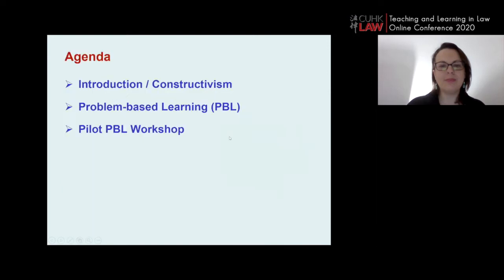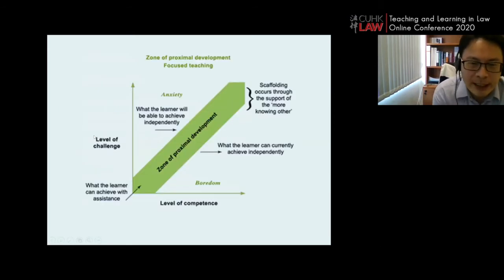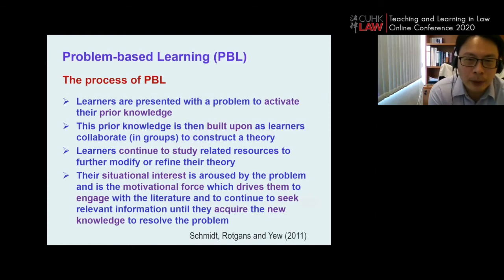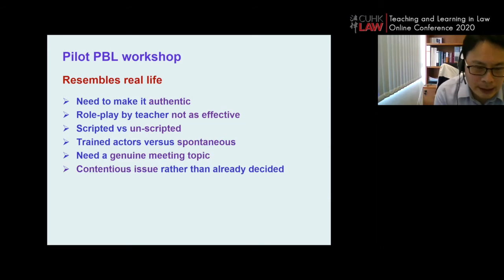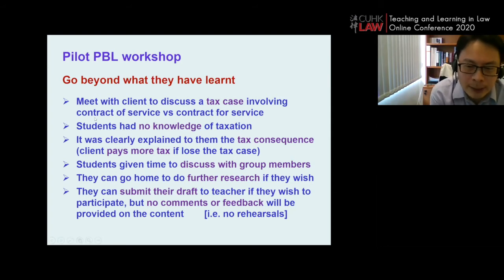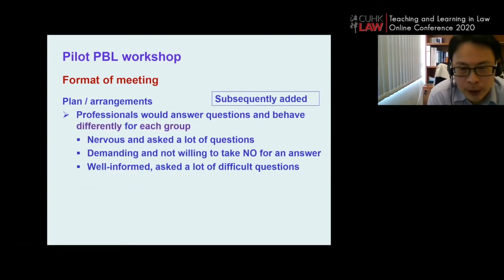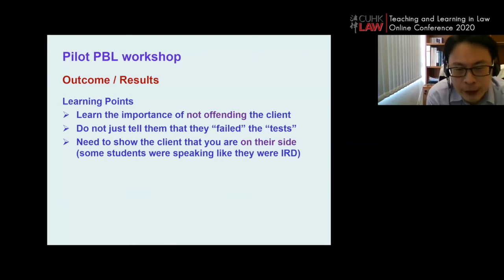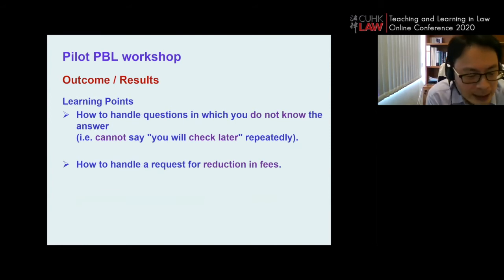Directions in Legal Education 2020 - Constructivisim and Problem-based Learning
CUHK LAW Directions in Legal Education 2020 - Online Conference on Teaching & Learning in Law

Speaker:
Mr. Ian Lee

Presentation Title:
Constructivisim and Problem-based Learning

Date:
18-20 June 2020